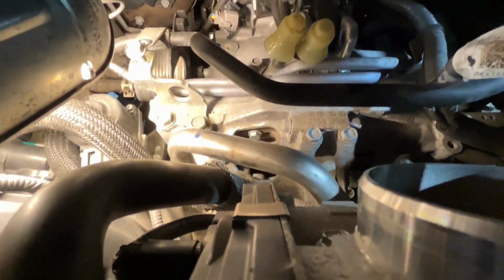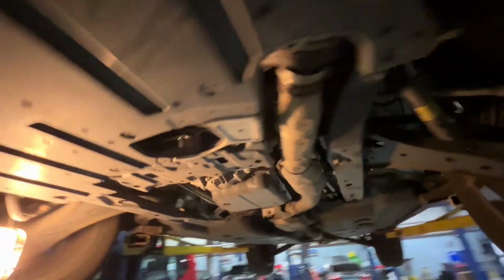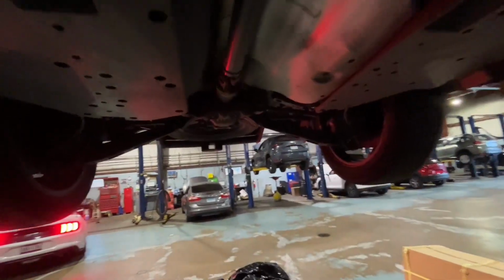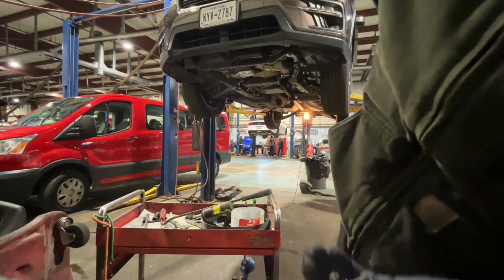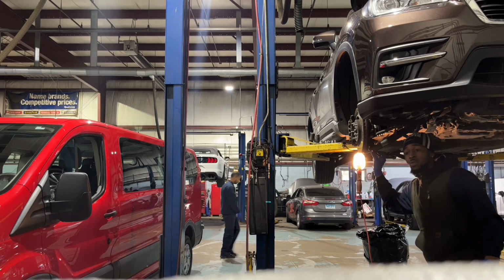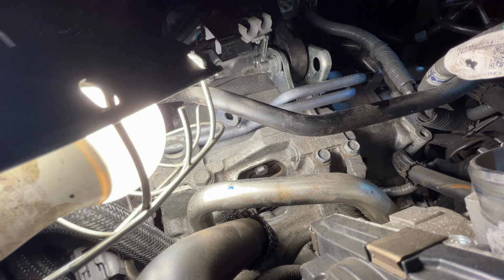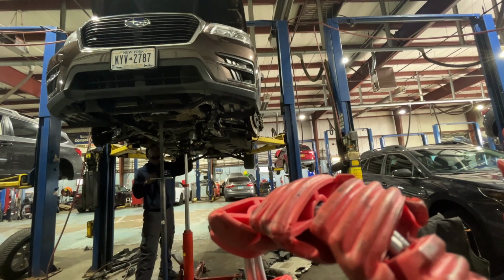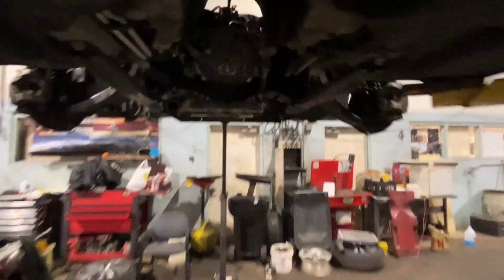2021 Subaru Ascent Transmission Replacement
In this episode, i will show guys how to remove a  transmission from a Subaru ascent.